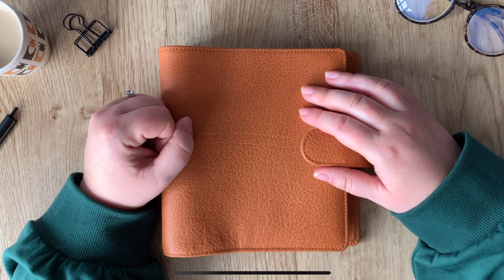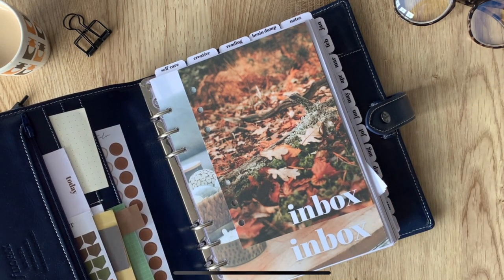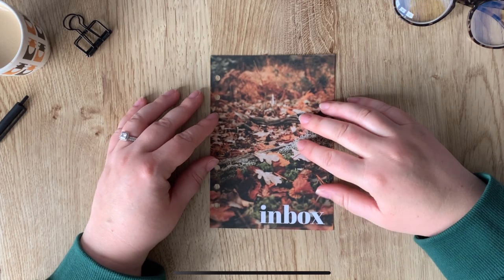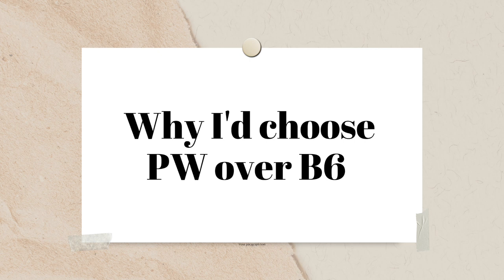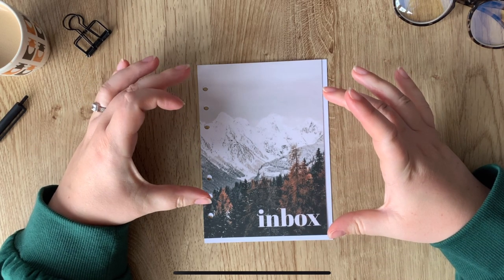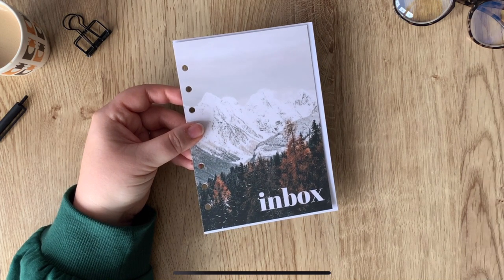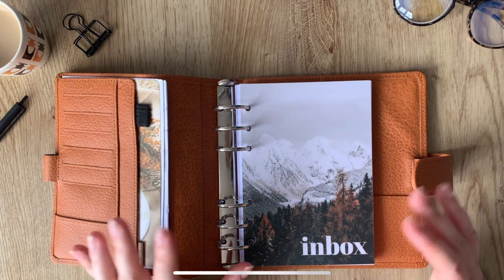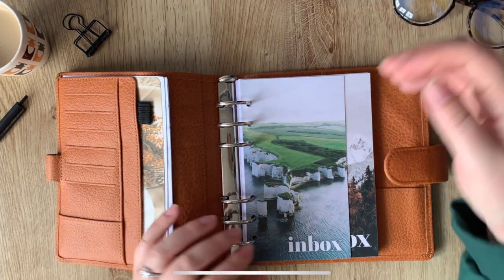B6 & PW: What do you choose? Tips for Ring Planners - Guide to Personal Wide and B6.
Are you stuck between choosing B6 and personal wide ring planners? Do you know how the sizes compare? In this video, I'll be showing you the differences in the sizes and how much B6 sizes can vary across brands. I'll be giving you some tips to help you choose between them and show you why they're both a great size.

Come and say hello on Instagram or Facebook, or sign up to the newsletter at sortstuffout.co.uk for exclusive discounts, shop updates and free printables.